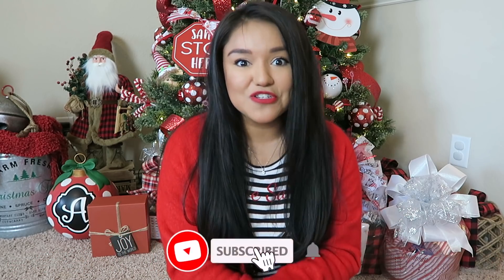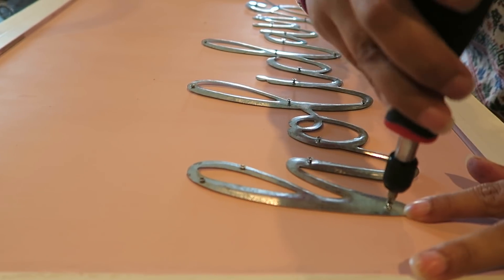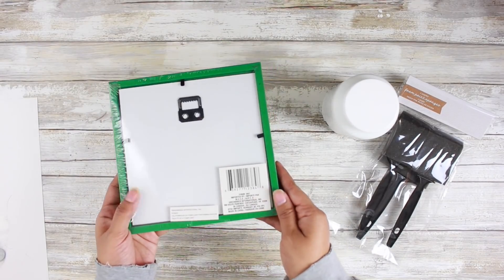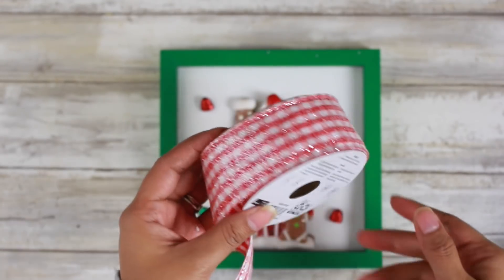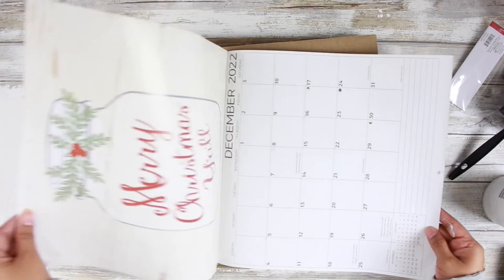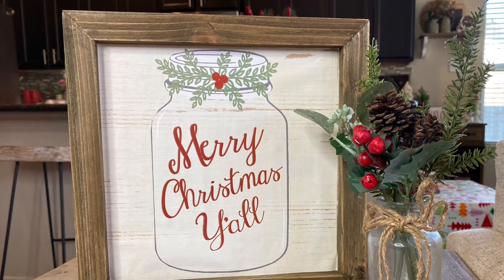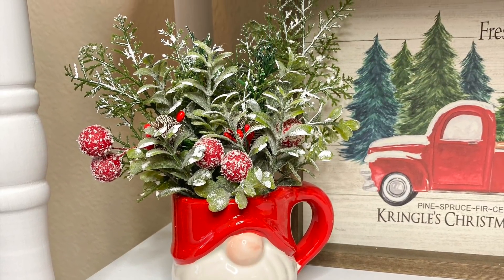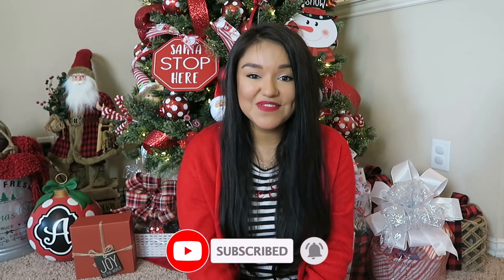Dollar Tree Christmas DIYS | Cheap and Easy!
Welcome to Day 8 of 12 days of Christmas with ME!

My Christmas Sweater

Tree: King of Christmas 9ft Flocked Prelit Prince Tree
Faux Fire Place